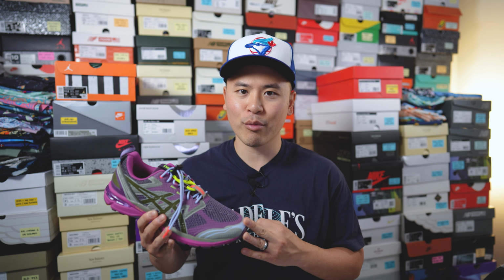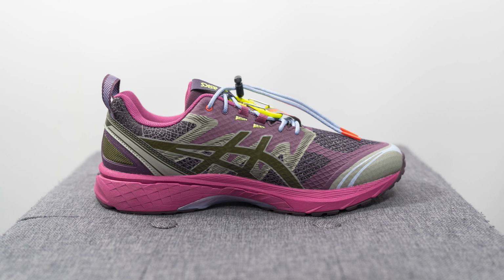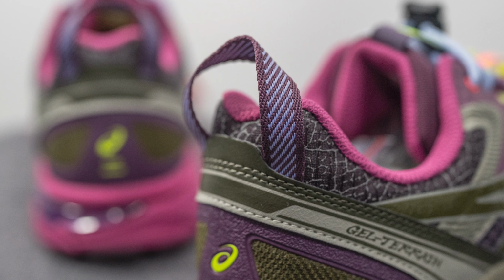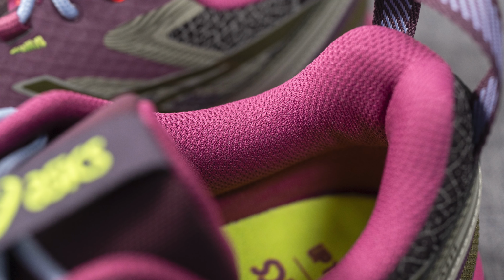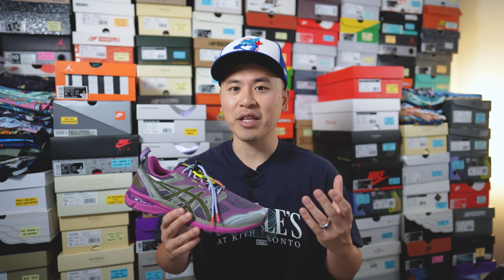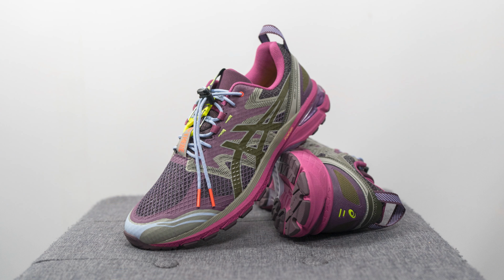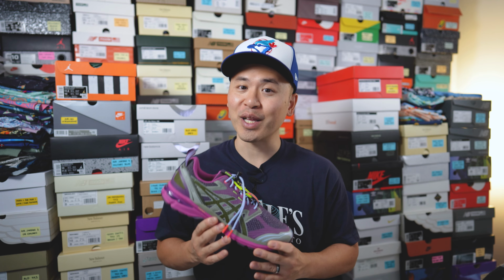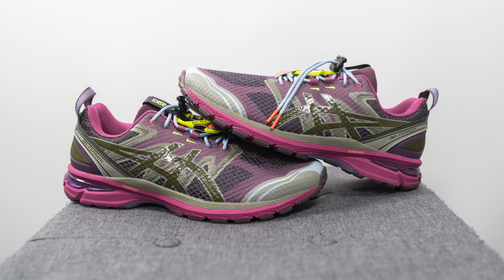Up There x Asics Gel-Terrain "Purple / Lavender": Review & On-Feet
Australian-based boutique, Up There, released their third collaboration with Asics - this time tackling the Gel-Terrain model. Inspired by the colours of the Australian bush in autumn, this pair features a mesh upper, fuse overlays, trail-inspired laces and lace lock, and even custom carabiners attached to the tongue. Check out my review of these beauties, and big thank you to Up There for sending these over to me!